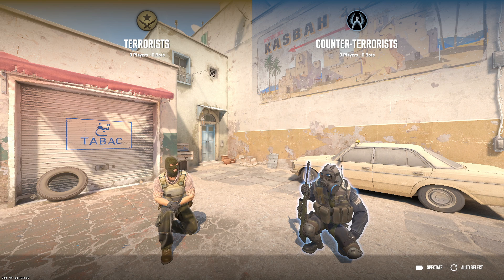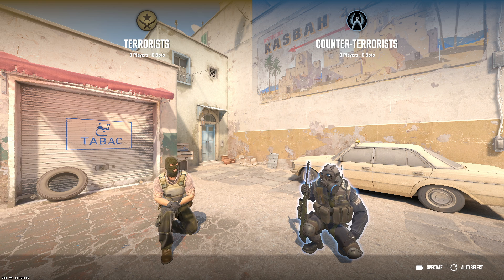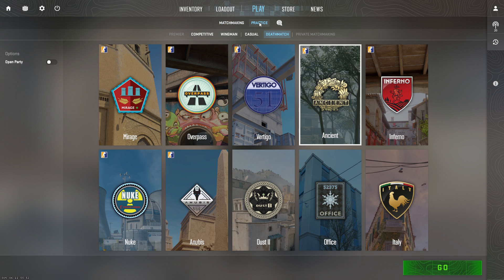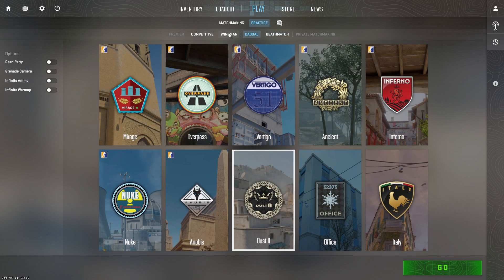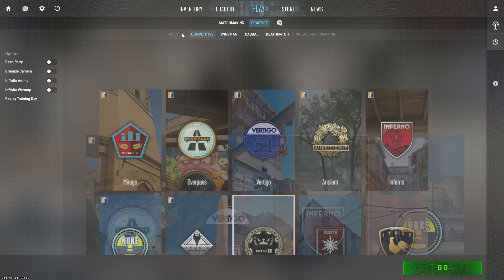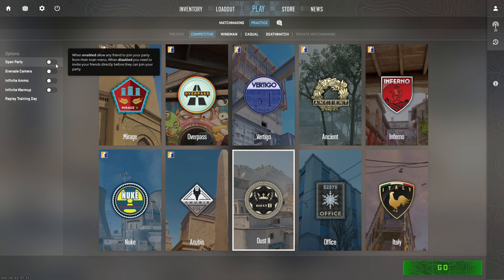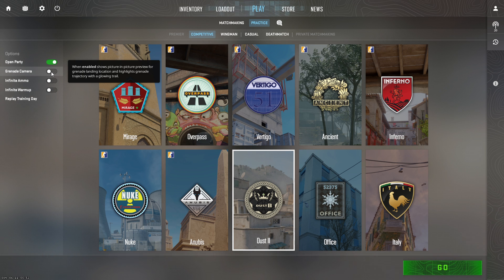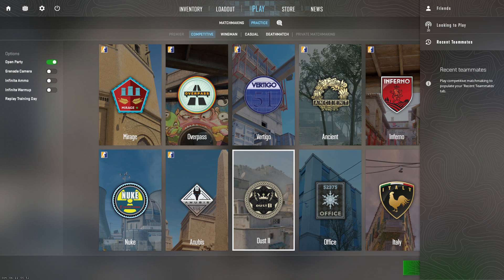How to Make a Private Match in CS2 (Quick & Easy)